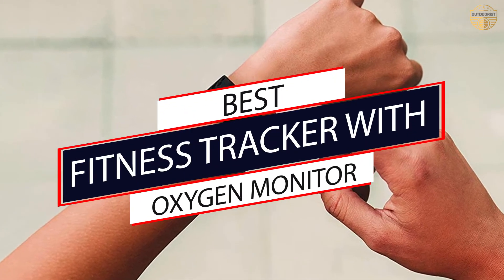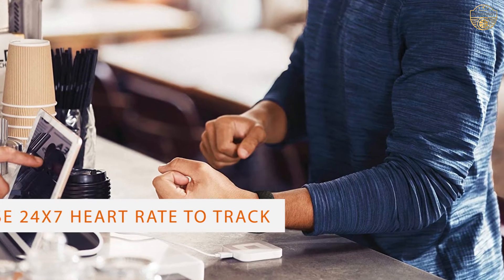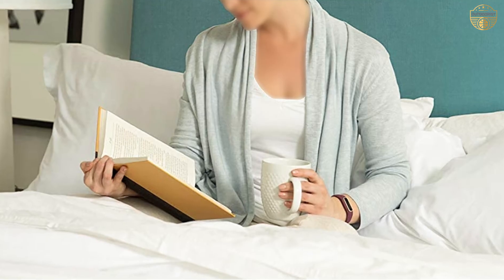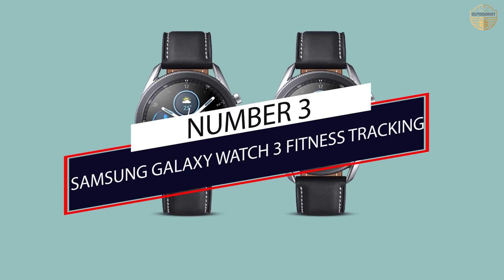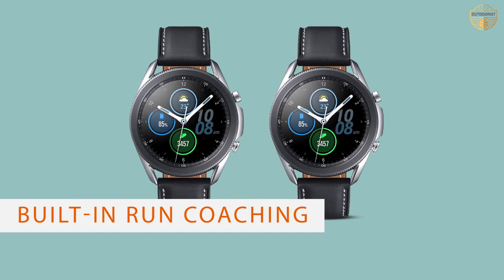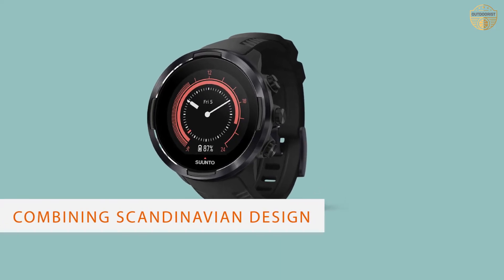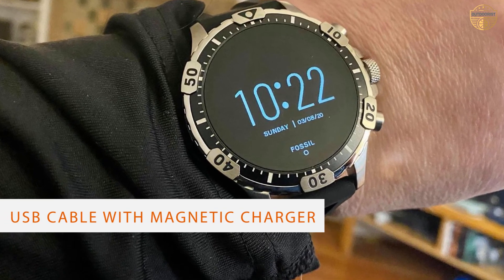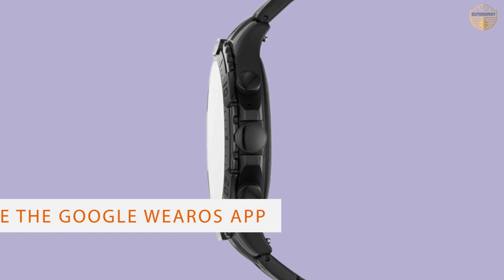Best Fitness Tracker With Oxygen Monitors Review 2023 | Only Top Models Listed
Best fitness trackers with oxygen monitor featured in this Video:
0.13 NO.1. Fitbit Charge 4 Fitness and Activity Tracker
0.45 NO.2. Garmin Vivosmart 4, Activity and Fitness Tracker
1.15 NO.3. SAMSUNG Galaxy Watch 3 Fitness Tracking
1.46 NO.4. SUUNTO 9 Baro & Peak Watch
2.15 NO.5. Fossil Men's Gen 5 Smartwatch

What is a fitness tracker with oxygen monitor?

A fitness tracker with oxygen monitor is a type of digital device that is used to track your fitness as well as measure light that is reflected back into the sensor.Cells are darker if they're oxygen-deprived, and by measuring the color of your blood cells, the sensor can give a percentage of oxygen saturation.

What is the best fitness tracker with oxygen monitor?

If you are looking for the top fitness tracker with oxygen monitor, then you are in the right place. Because we are here to help you in this regard. The Outdoorist team strives to collect as much information as possible, read tons of reviews from actual users and finalize the product selection based on different factors like quality, price, the reputation of the manufacturers, etc. Please let us know if you have something in your mind in the comment section.